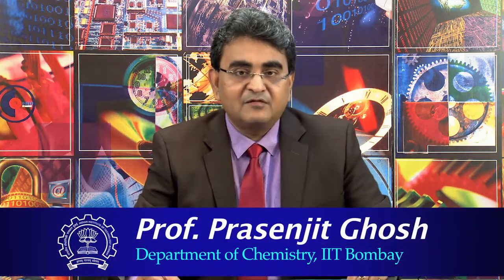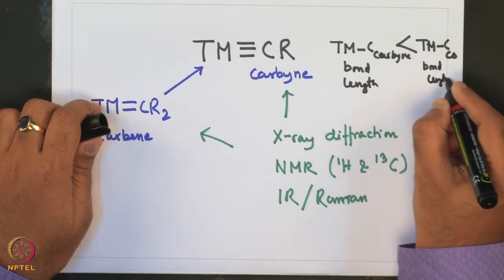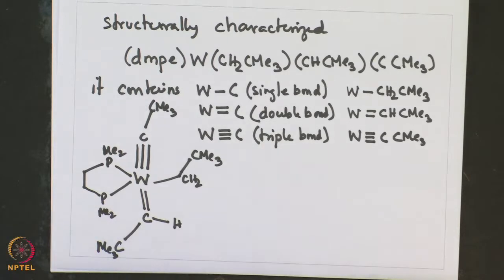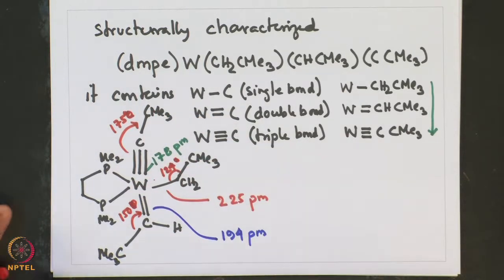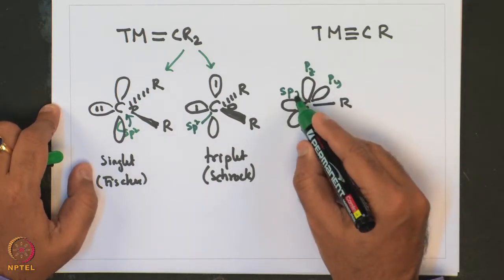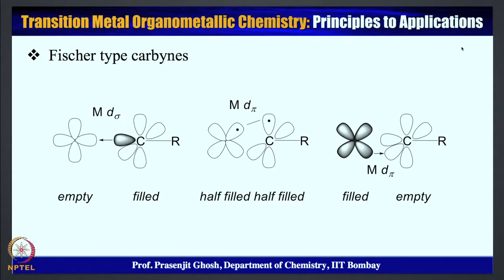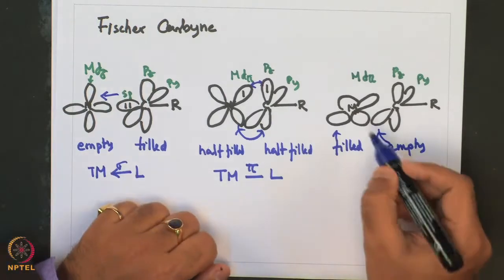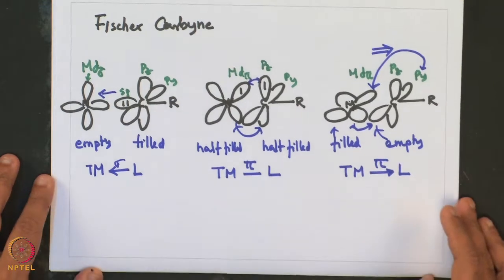Week 8 - Lecture 39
Transition Metal Carbynes: Properties